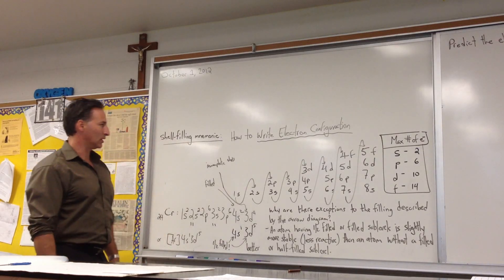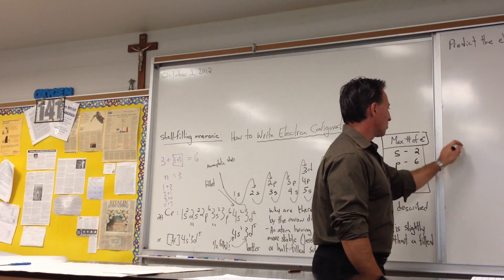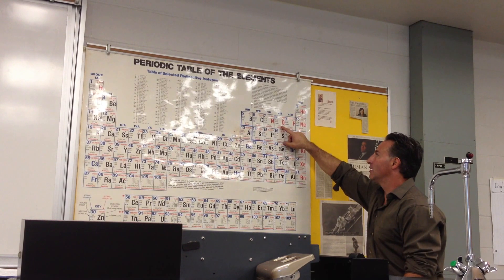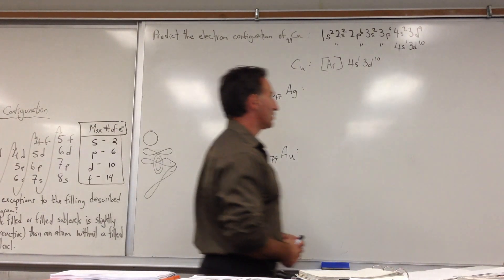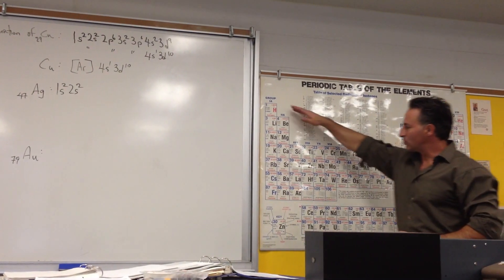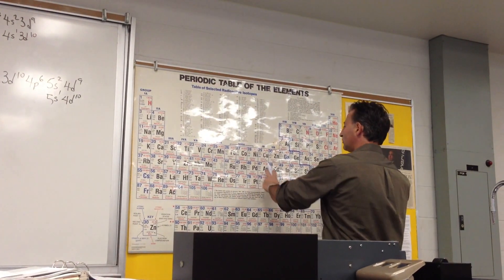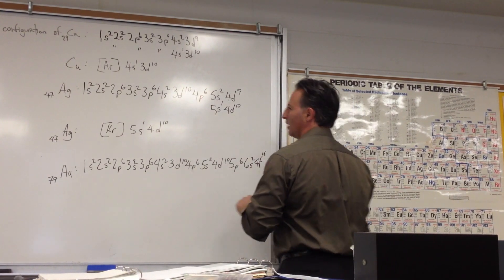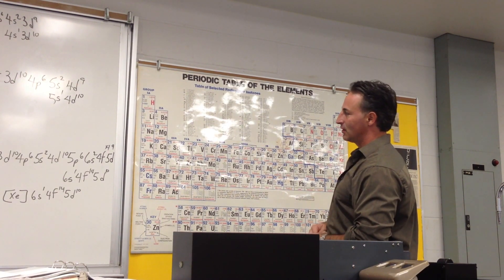Exceptions to the Shell-Filling Pattern: Electronic Configuration of Coinage Metals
Sometimes atoms do not follow the normal pattern for the filling of electron sub-levels because the shape of the orbitals creates higher energy with spin-paired electrons. In the coinage metals the s-orbitals near the valence shell remain half-filled with the extra electron being promoted into one of the five available d-shells thus giving a half-filled s shell and a filled d shell instead of a filled s shell and an incomplete d shell.